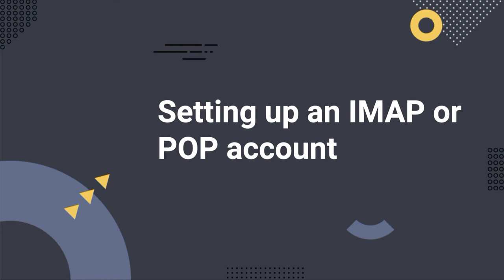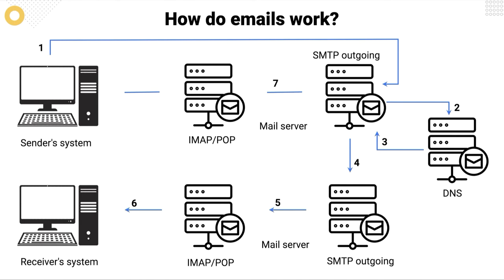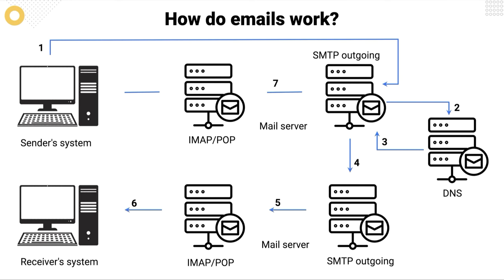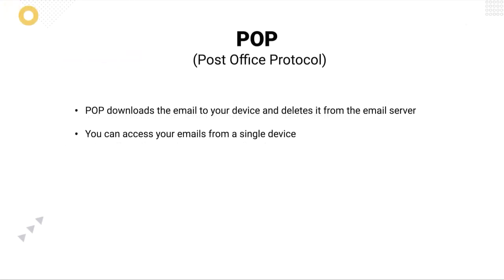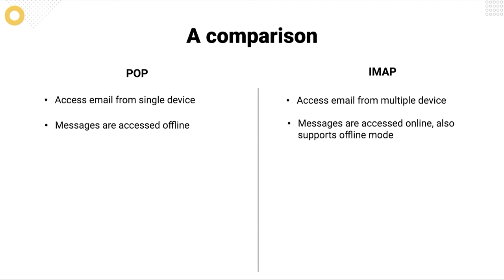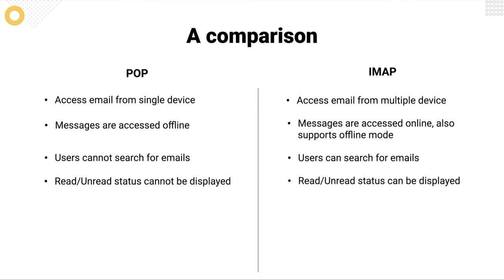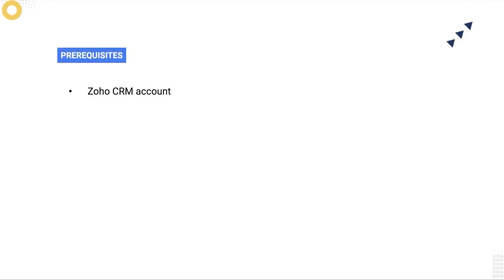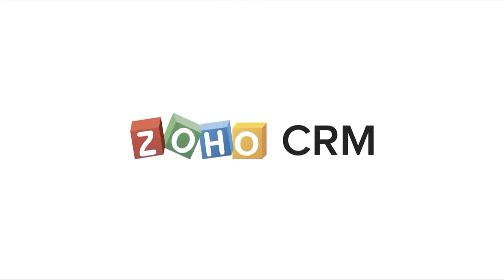Email protocols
Watch this video to understand how emails in Zoho CRM work, define available email protocols, learn about IMAP and POP configurations and the differences between them.